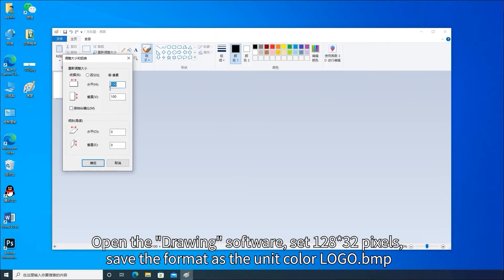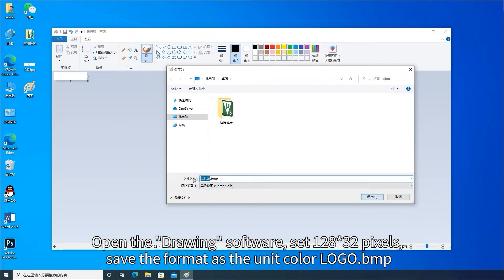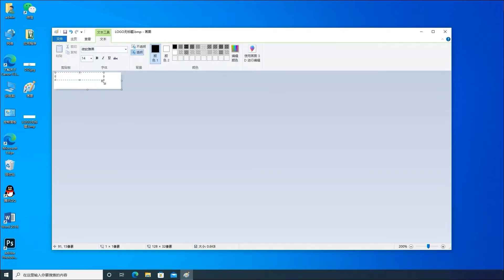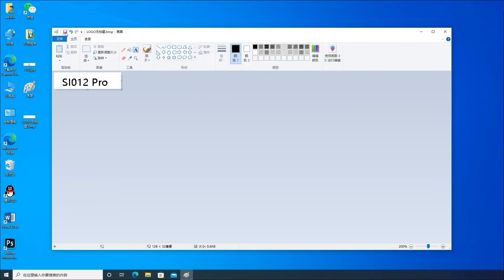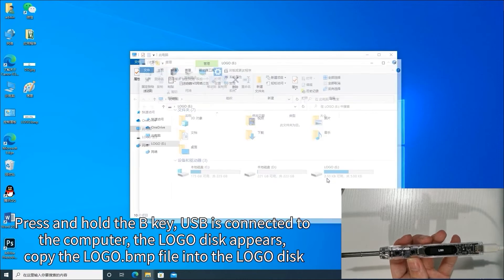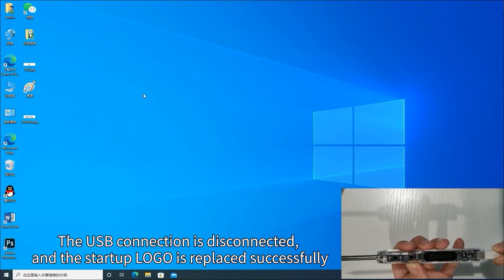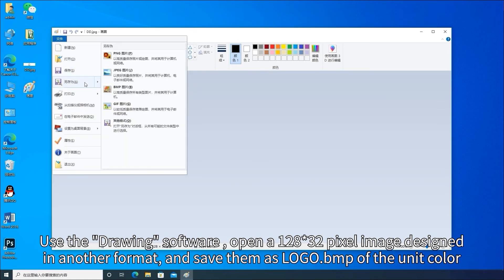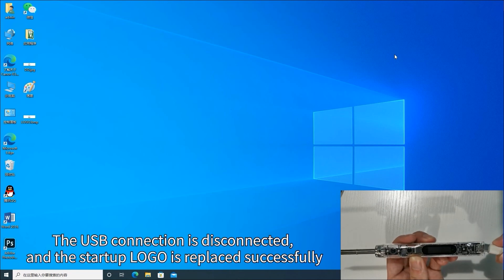Do you know how to customize the BOOT logo of SI012/SI012 Pro?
This video will show you the steps to set up a custom logo for the SI012/SI012 Pro.